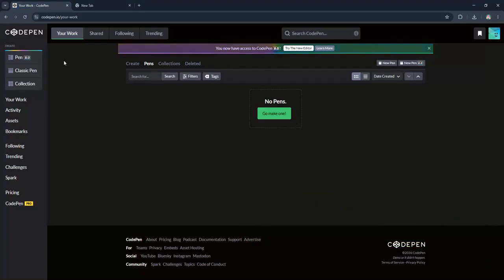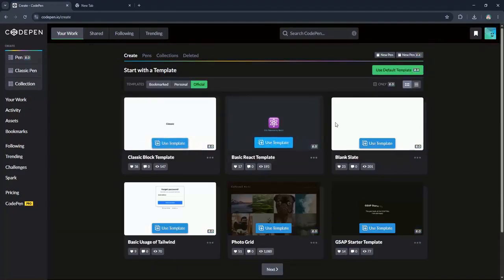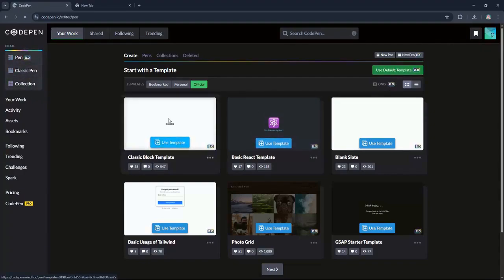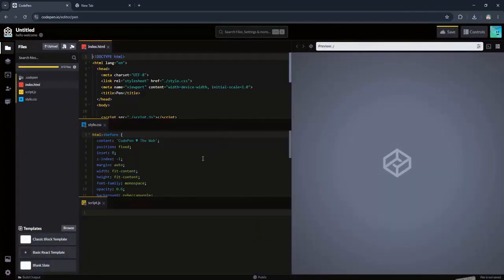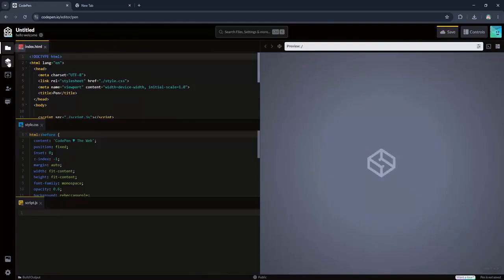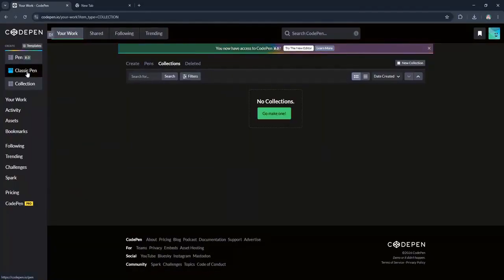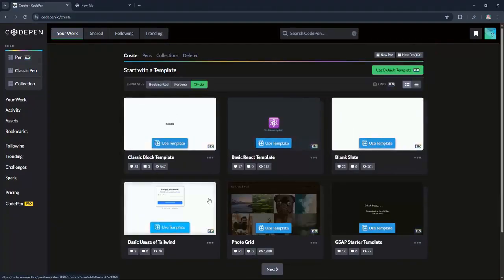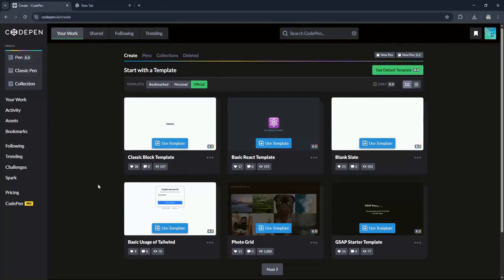How to Understand What Is CodePen - Beginners Guide 2026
Learn how to understand what CodePen is and how to use it effectively. This comprehensive tutorial will guide you through the fundamentals of CodePen, a powerful online code editor that allows you to write HTML, CSS, and JavaScript while seeing real-time results. By the end of this video, you will grasp the key features of CodePen, including how to create pens, collaborate with others, and utilize community resources to enhance your coding skills.